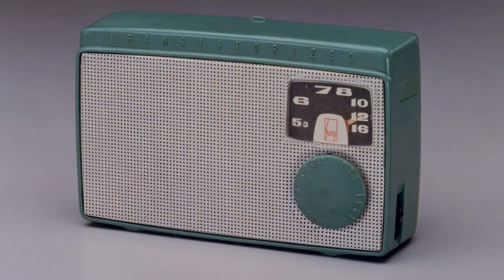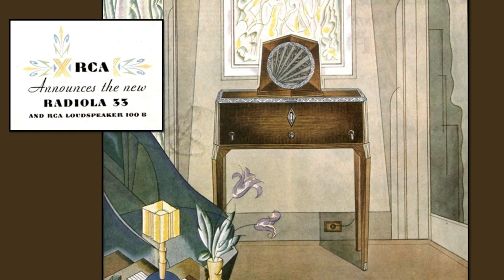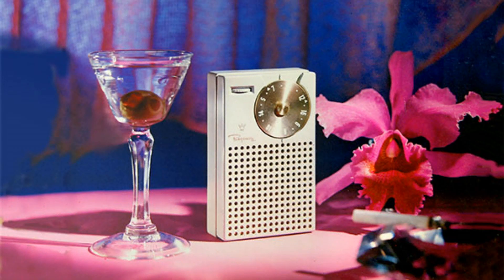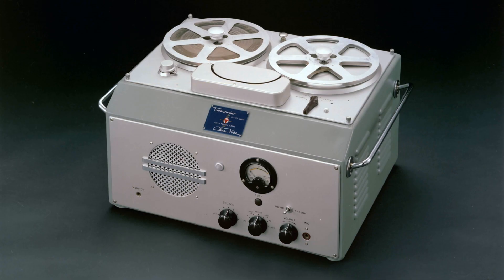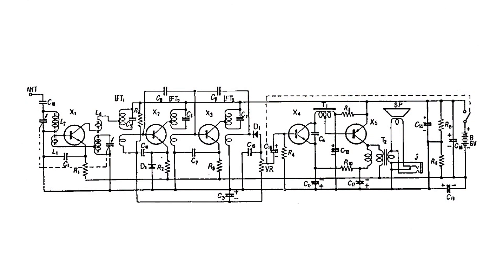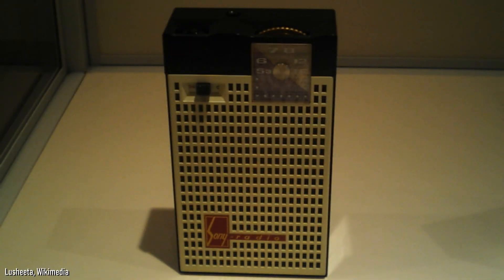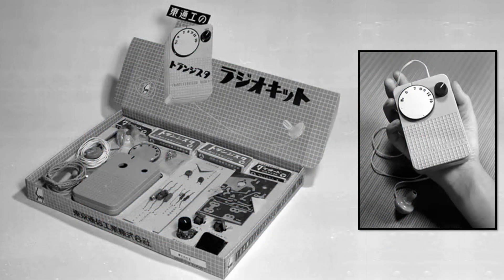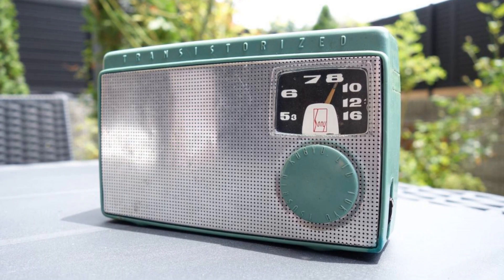Forget the Walkman! Sony's Revolutionary Radio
When it comes to historic Sony devices the Walkman gets all the attention, but the TR-55 has to be the most important device in the company’s history. It sparked a revolution in radio, and gave the company the financial clout to come up with Trinitron, the Walkman of course, the 3½” floppy, MiniDisc, the PlayStation, Blu-ray and Betamax. Some of them were of course more successful than others! So, just why was the TR-55 such a revolution?